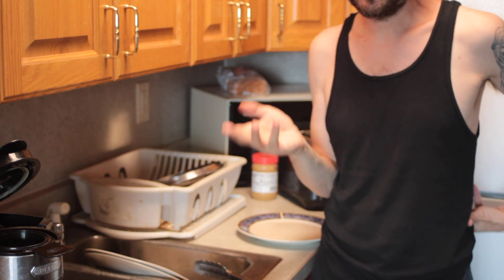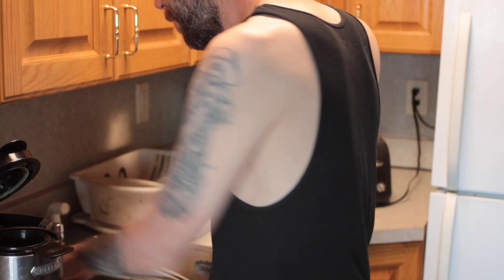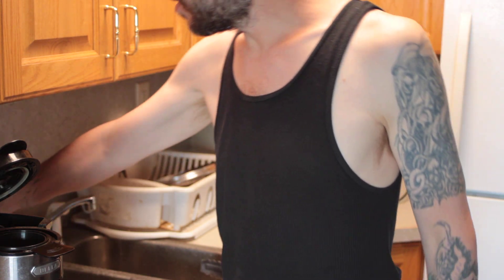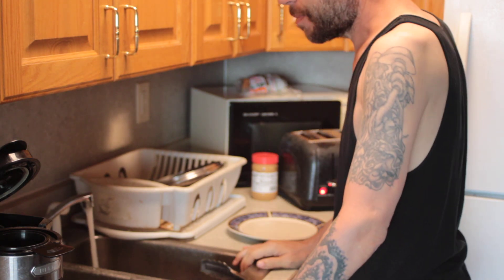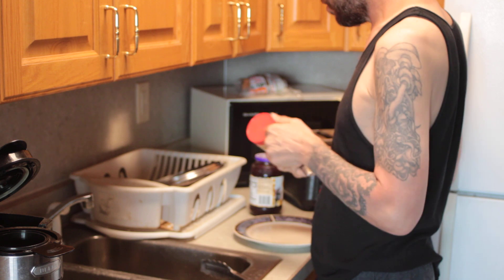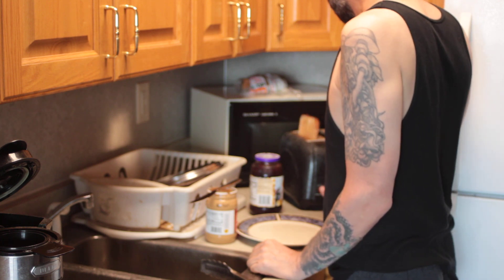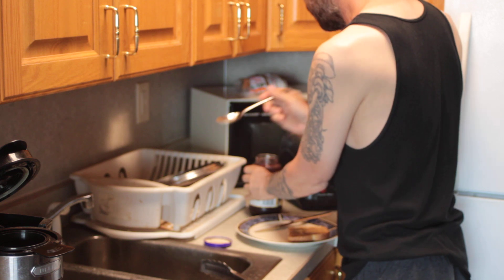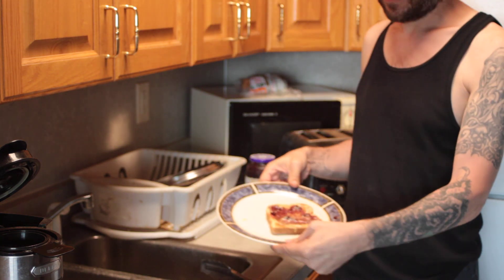Makin'Toast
Here I go step by step through the toast making process, I go from bread to toast in an understandable manner, includes bonus feature, spreading on toppings!